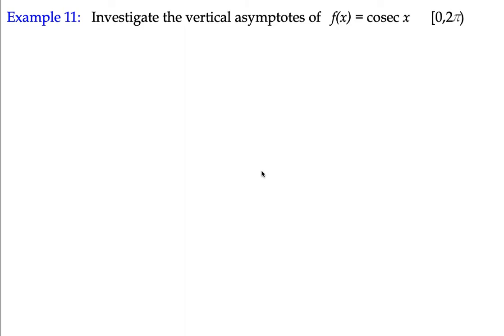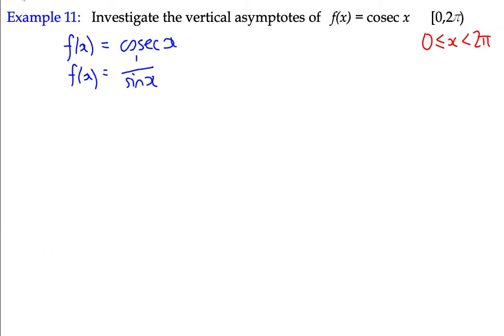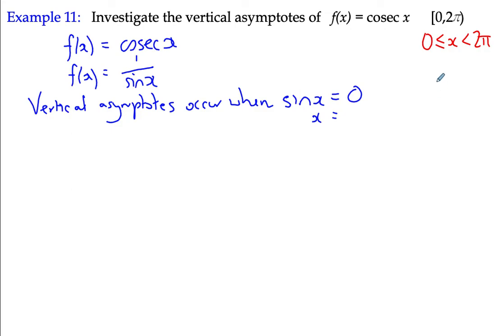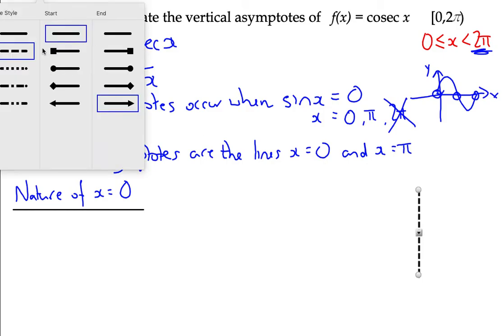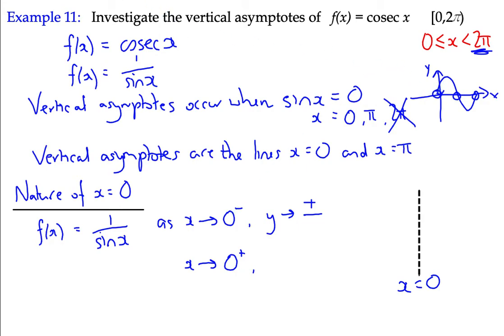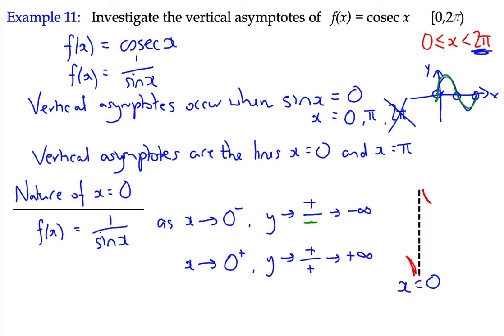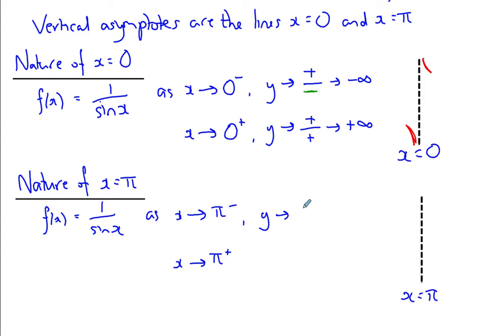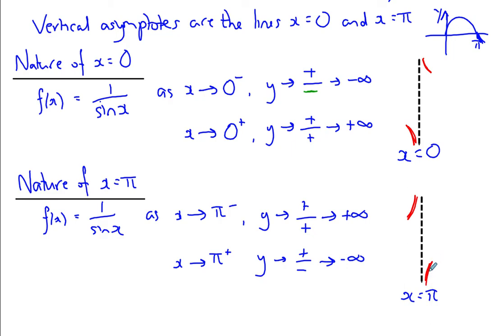Functions and Graphs Example 11 - Vertical Asymptotes